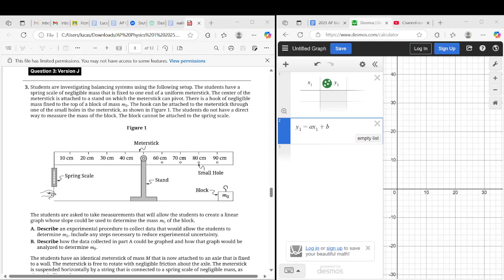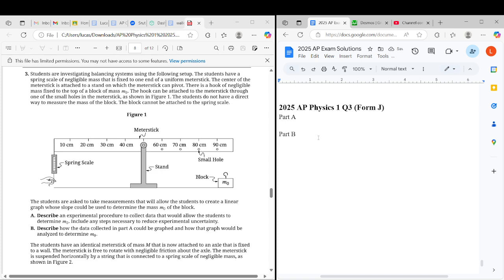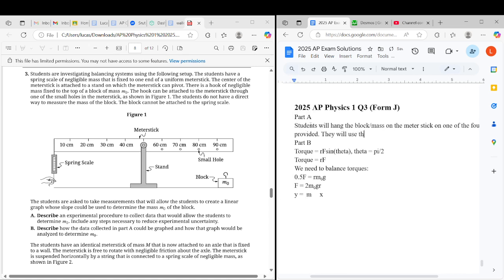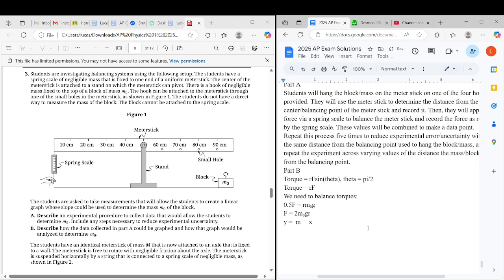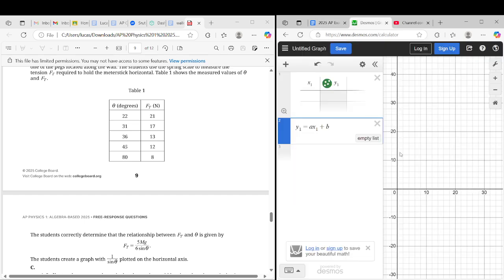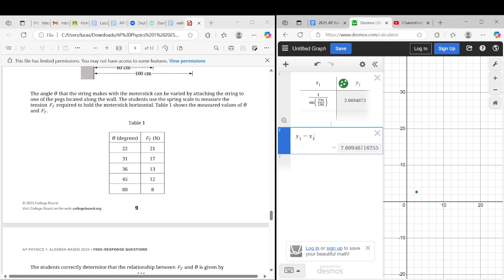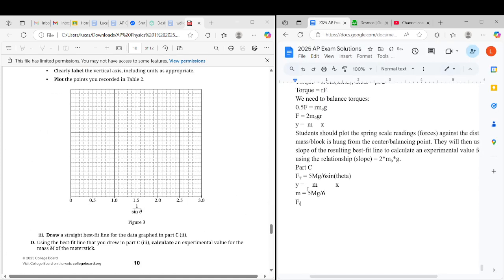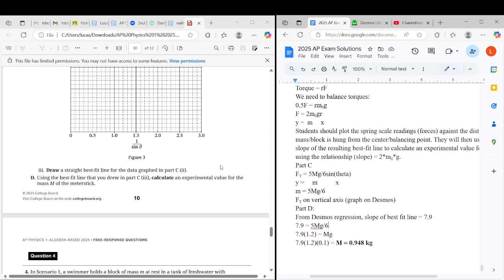2025 AP Physics 1 Form J FRQ 3 Solution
In this video, LucZha003 presents his solution to the third free-response question on the 2025 AP Physics 1 exam over experimental design and analysis of an experiment involving finding an unknown mass.

Tentative point distribution (unofficial):
Part A: 1 point is earned for describing relevant measurements that can be made to find the unknown mass of the block/mass. (spring scale for force, meter stick for distance)
1 point is earned for a reasonable method of reducing experimental uncertainty. (repeat to reduce error and across different distances)
Part B: 1 point is earned for describing two values that can be plotted to create a linear graph whose slope can be used to calculate the mass of the block.
1 point is earned for describing how to calculate the mass of the block from the slope.
Part C: 1 point is earned for an appropriate value to be plotted on the vertical axis. (F_T or F_T times a working constant)
1 point is earned for plotting the points on the graph accurately.
1 point is earned for using at least half of both axes.
1 point is earned for a best-fit line drawn through the graph.
Part D: 1 point is earned for finding the slope of the best-fit line.
1 point is earned for a correct value for M between 0.8 and 1.1 kg. (with units)